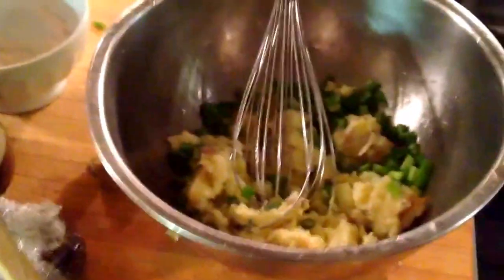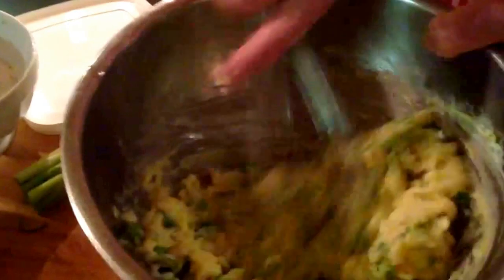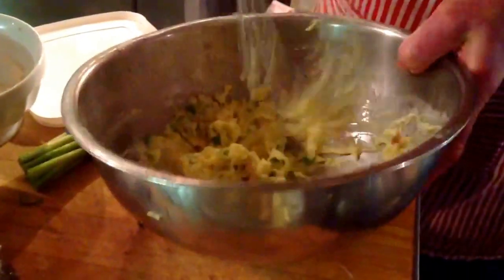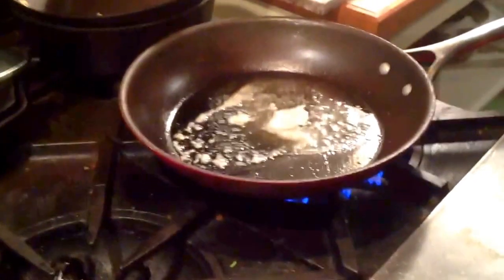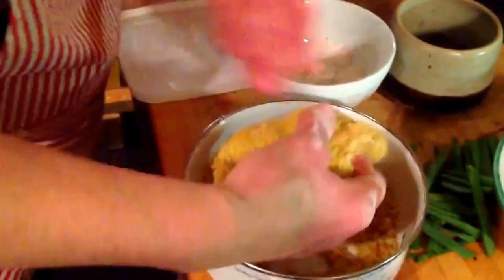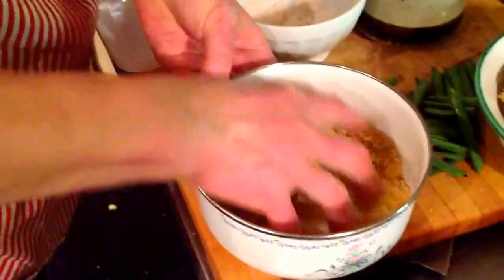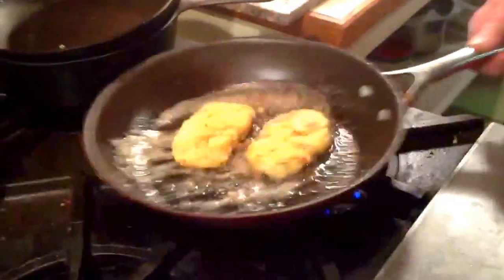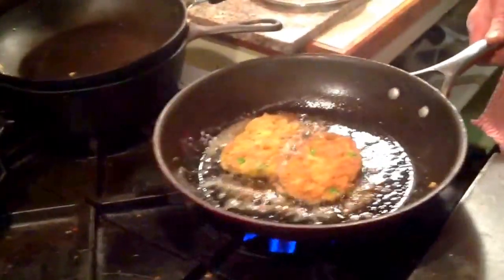Potato Pancakes Leftover Mashed Potatoes Recipe Green Onions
Here is a gourmet way to use up your leftover mashed potatoes.